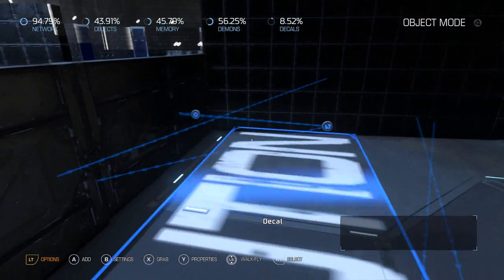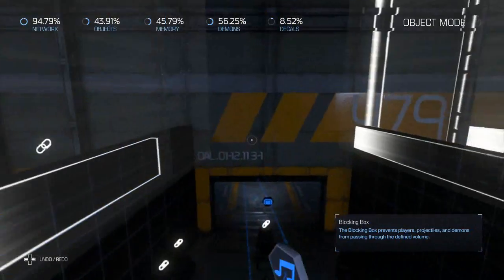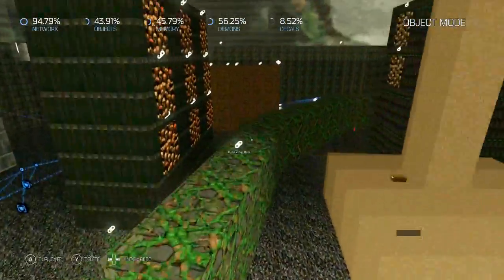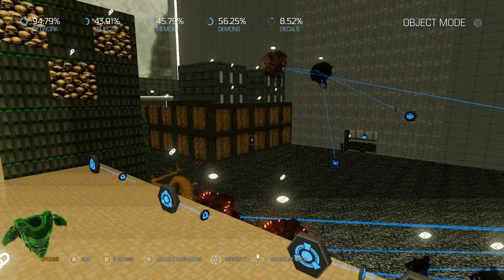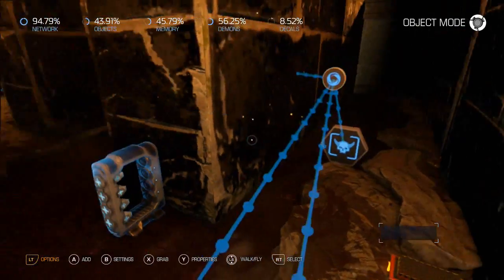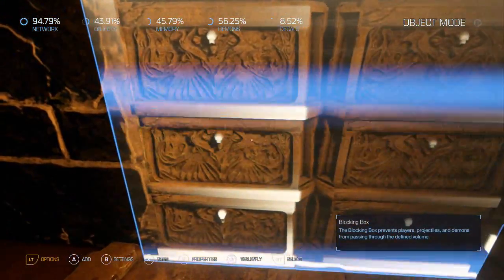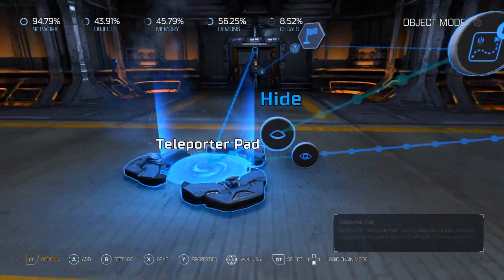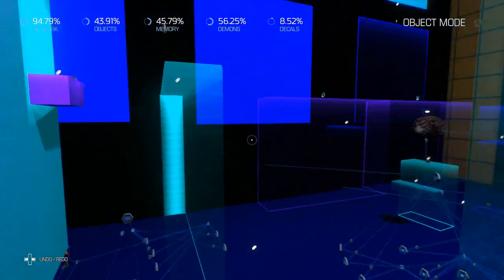DOOM SnapMap Behind The Map - Three Dimensions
A long video, but filled with lots of information!